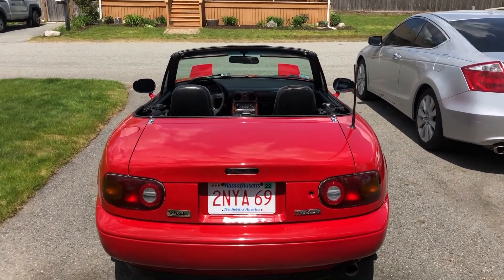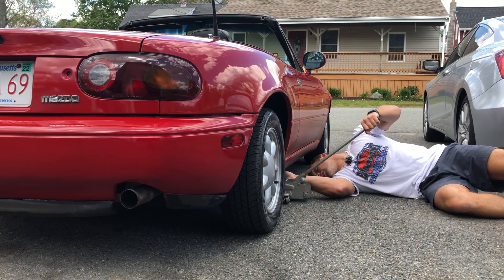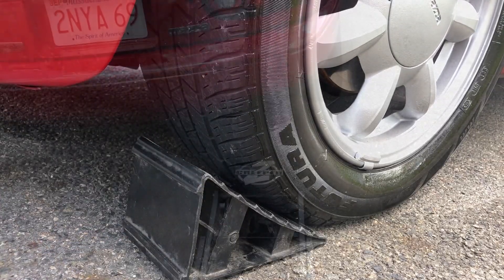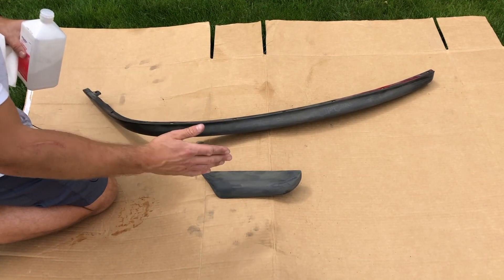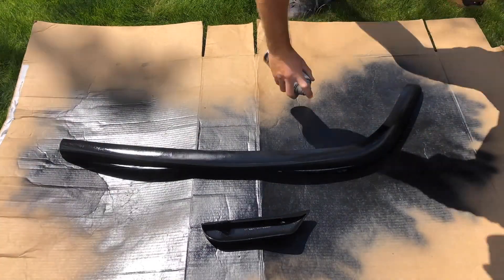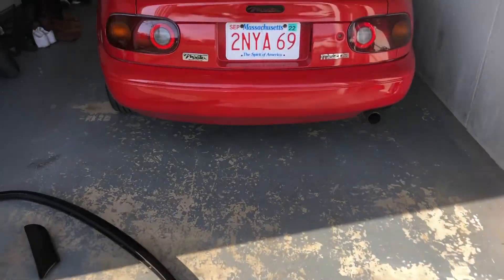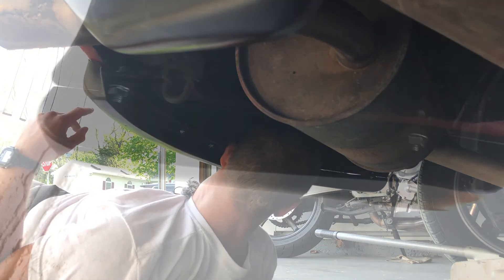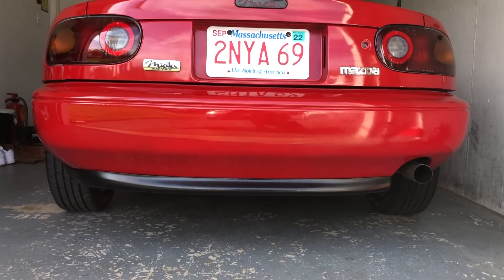How-To: Paint Your Car's Diffuser [DIY]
IT'S 100% FREE TO YOU, AND IT REALLY HELPS ME OUT! THANKS SO MUCH FOR YOUR SUPPORT! :D

Hey guys! In this how-to video I show you how to paint the diffuser on your car. I quickly go through the process step-by-step, and I ended up with a fantastic result. I am very happy with how my Miata's diffuser came out, and I think it makes the rear-end look significant better. (giggity) No, I'm not a professional painter, so please don't expect professional quality results. However, if you are like me, and you want to upgrade your car's appearance in a quick, easy, and VERY budget friendly way, this video will show you how to do a very good job at home, by yourself, and with no special training or tools needed. Let me know what you think of the video in the comments below. It really helps me out with growing my channel, and I greatly appreciate your support. Take care, and have a great day!

-Mark; Double Clutch Auto Reviews

If you've read this far, YOU'RE AWESOME. Don't ever let anyone ever tell you otherwise. ;)

Date of post: 7/15/2021